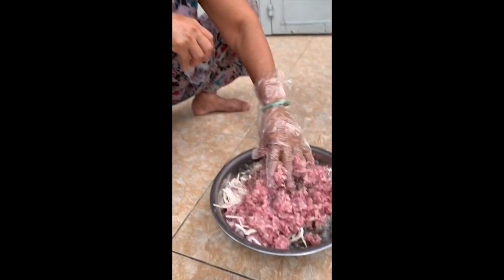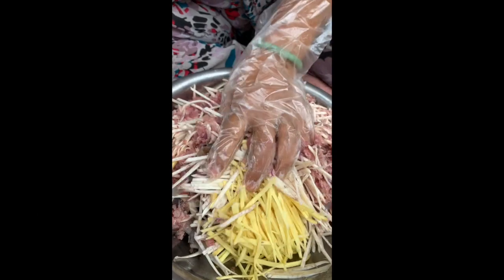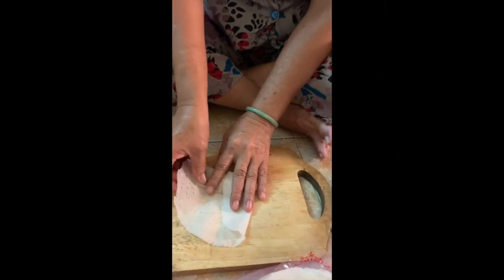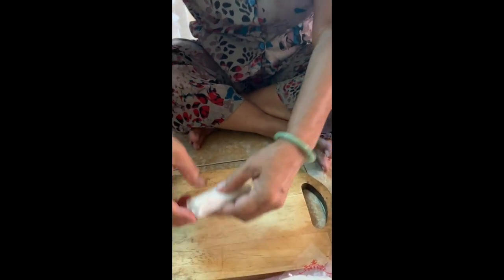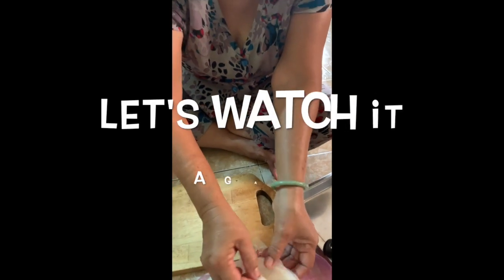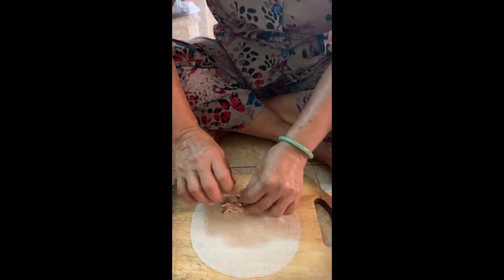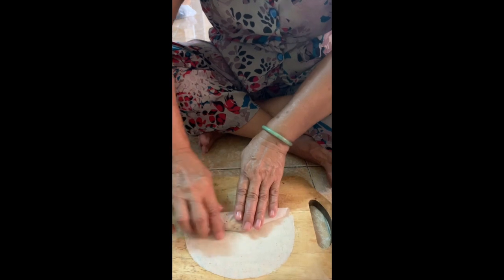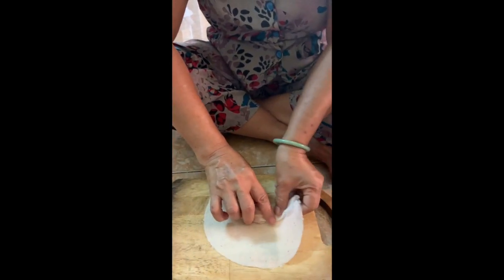Homemade Egg Rolls in Vietnam with Aunt and Grandma!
I went to Vietnam this past summer and learned how to make these delicious egg rolls from my aunt and grandma! I hope this video will inspire you to make some too!